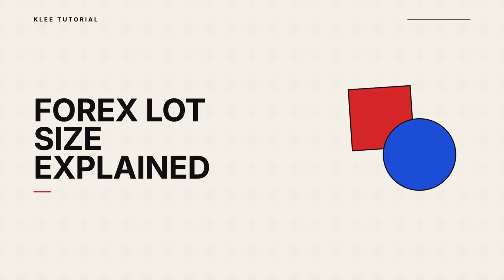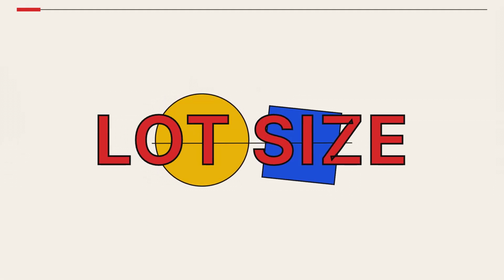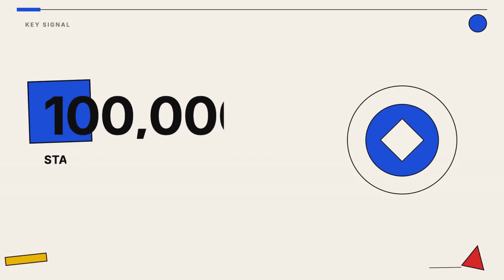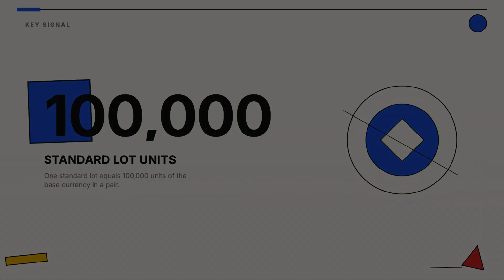Forex Lot Size Explained (Step by Step)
Confused about how position sizing impacts your risk in currency markets? This educational walkthrough simplifies forex lot sizes for clearer risk management. Watch the full step-by-step.